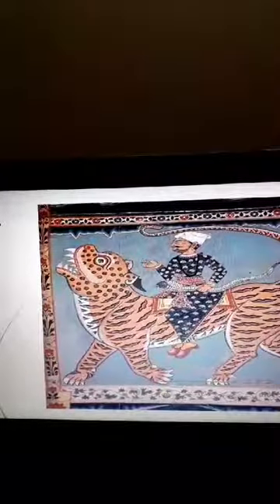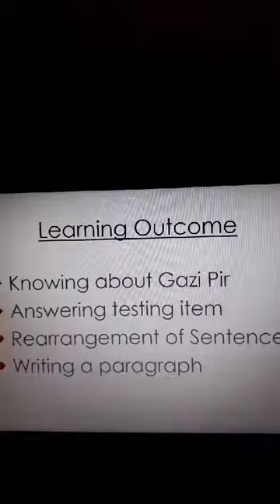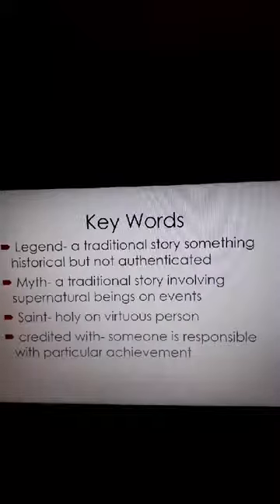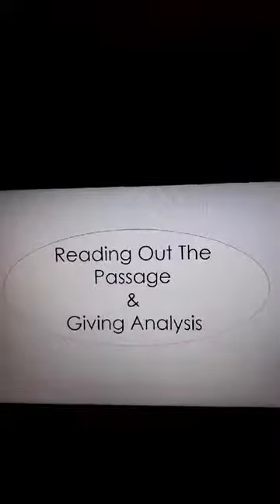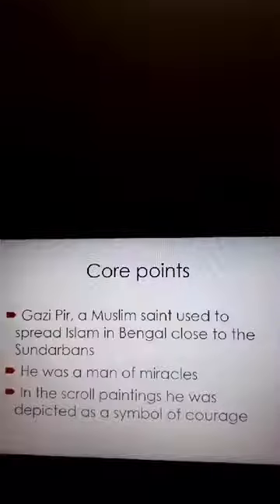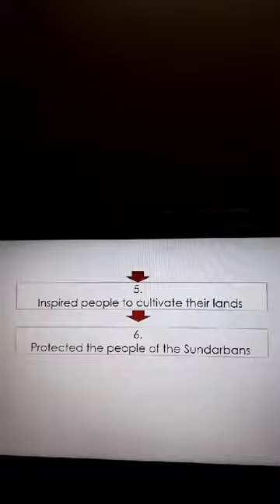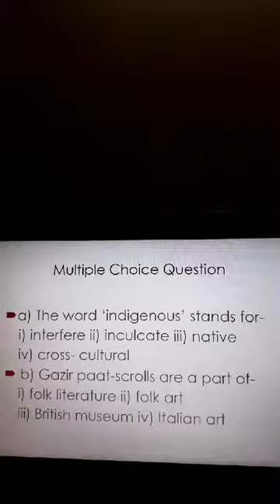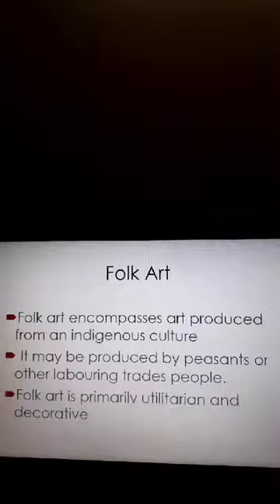HSC English The Legend of Gazi